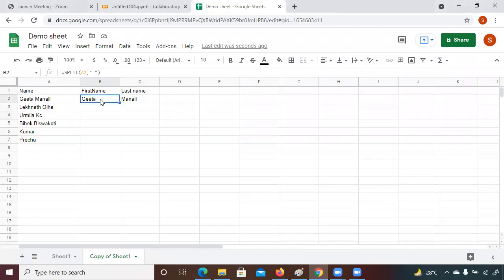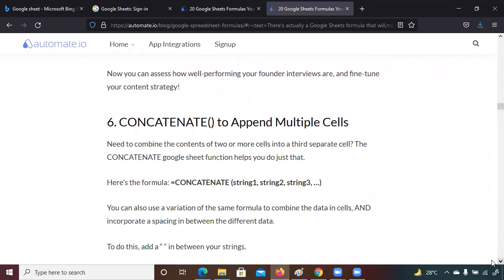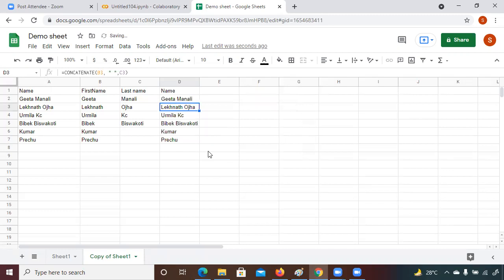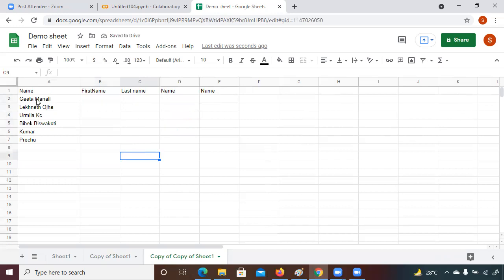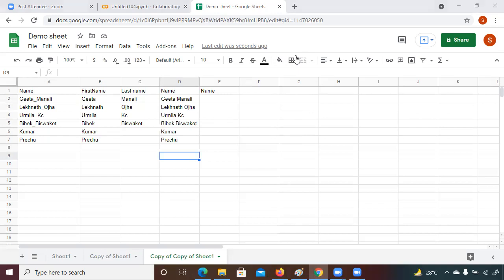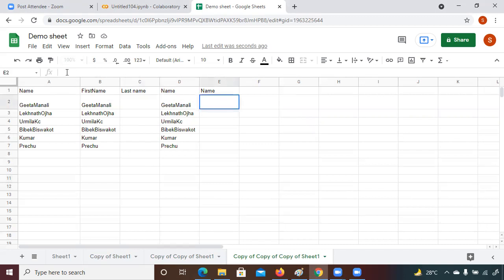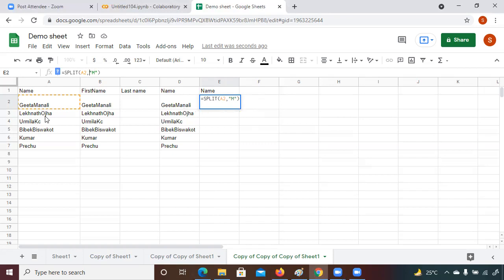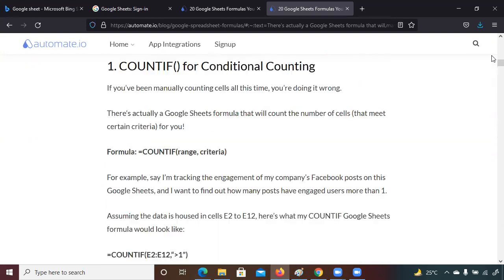Excel Formula Tutorial